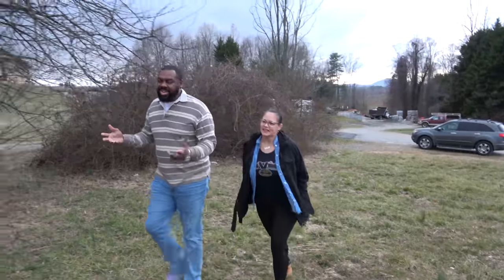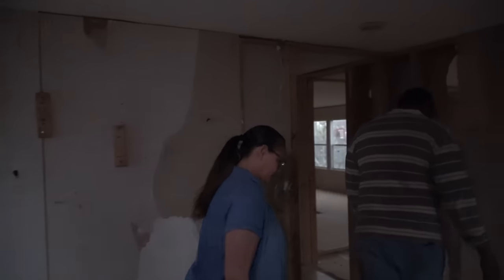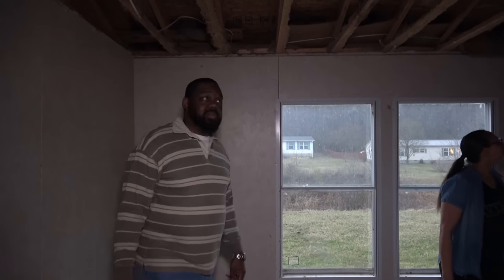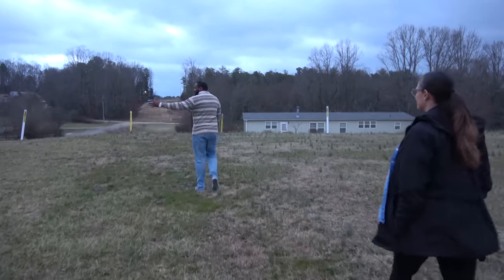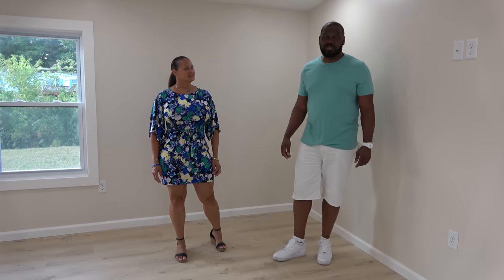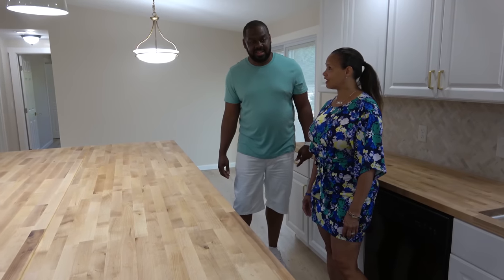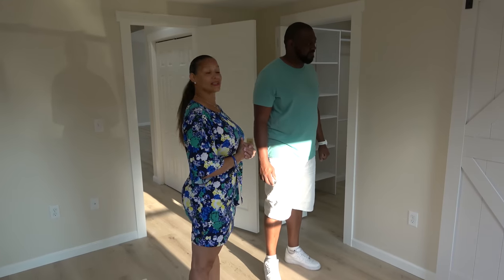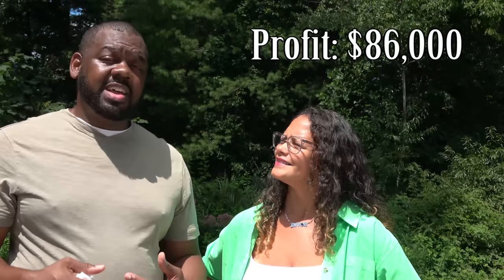Kayla Susan House Before & After Renovation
Doing a Fix & Flip on a Manufactured Home. The transformation is amazing. You can't buy a manufactured home like this from a dealer.